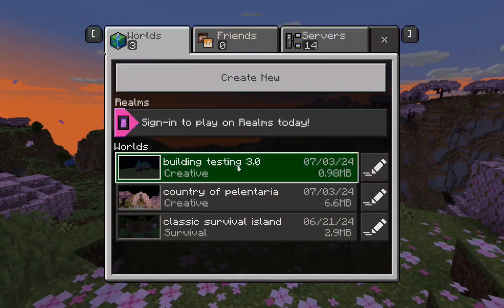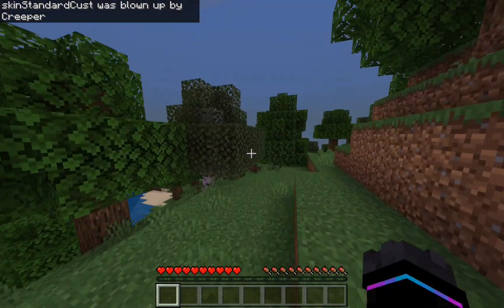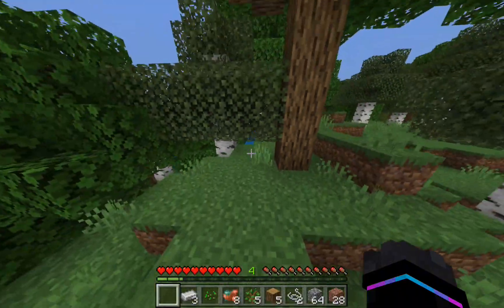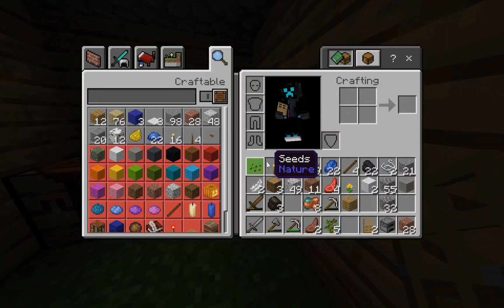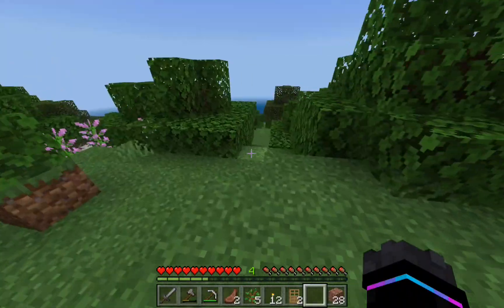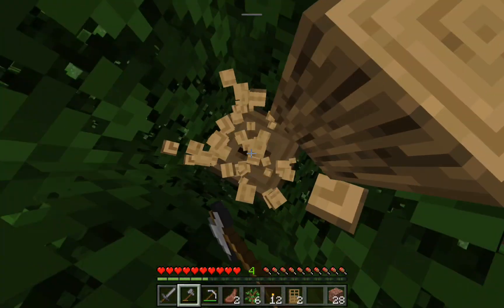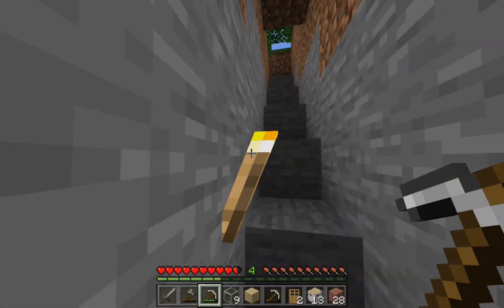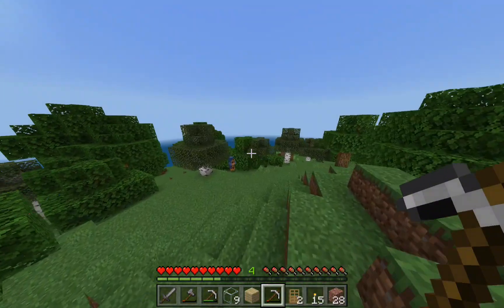minecraft survival island ep 5 -making a starter house hut